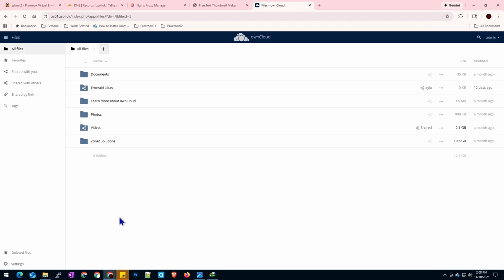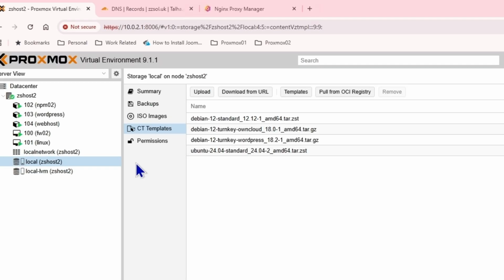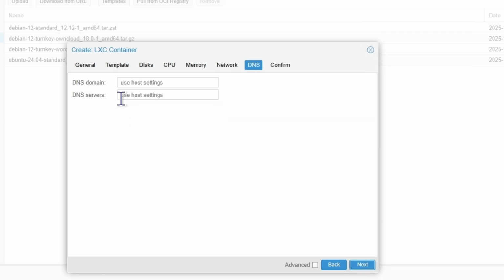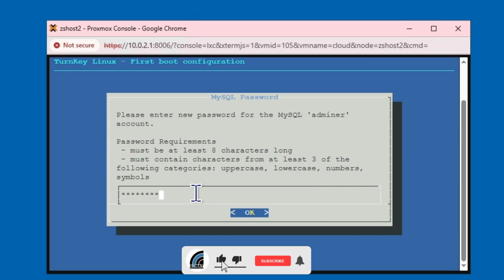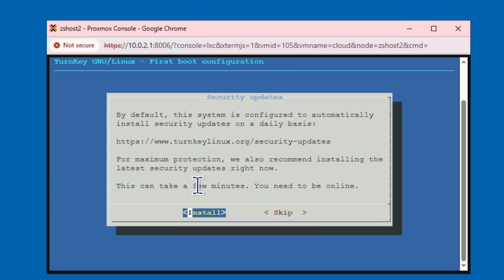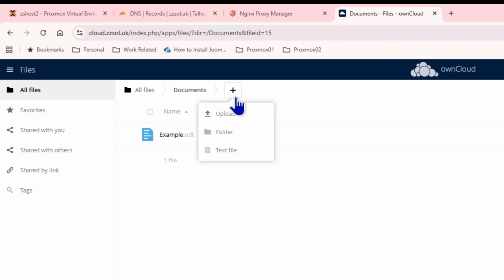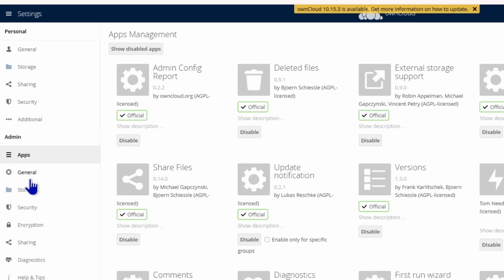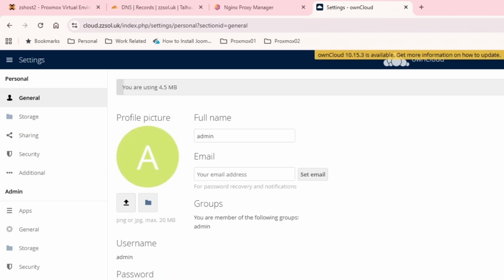Free Self Hosted Cloud drive like Google Drive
In this video I have showed how to build a free self hosted cloud drive using owncloud.
I have used proxmox container which is lightweight LXC. In this video you will learn how to create and configure an LXC container on proxmox, how to install and setup OwnCloud properly, how to configure storage and per permission and web access. So you will build a secure alternative to Google drive or Dropbox.

This tutorial is very basic and for beginners. Also this can be very helpful for home labs and SysAdmins.

how to create your own cloud storage
self hosted cloud storage at home
Google Drive alternative self hosted
free private cloud storage
personal cloud server at home
build your own cloud storage server
self hosted file storage
private cloud storage server
cloud storage for home lab
self hosted cloud drive tutorial
free cloud storage alternative
ownCloud vs Google Drive
Nextcloud Google Drive alternative
Nextcloud self hosted cloud storage